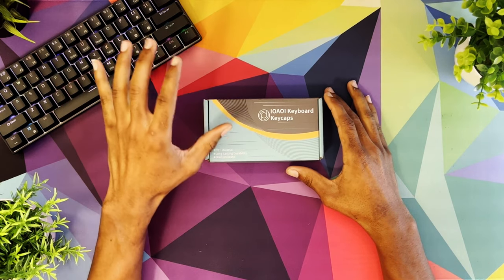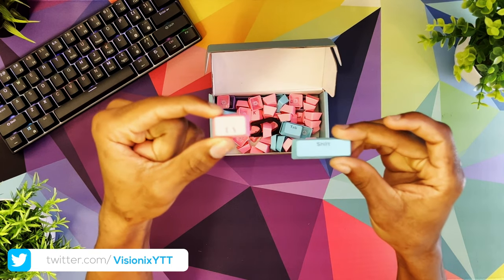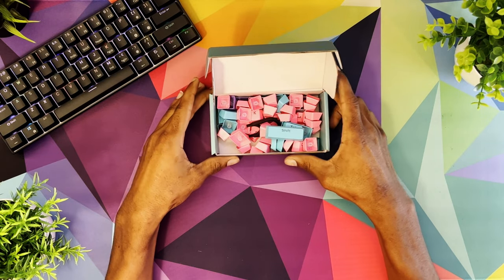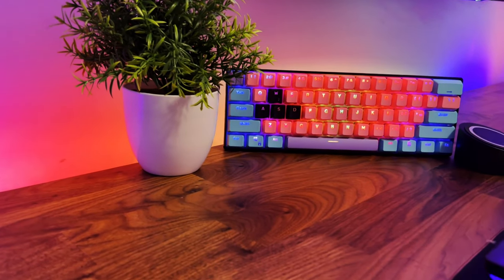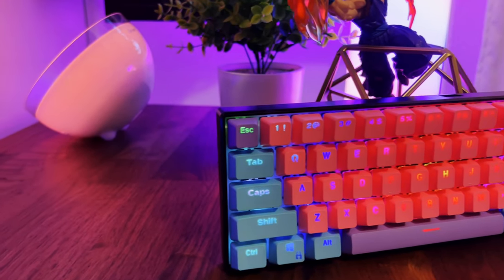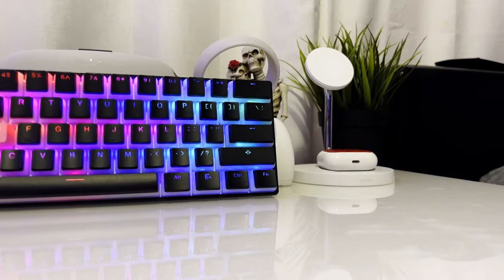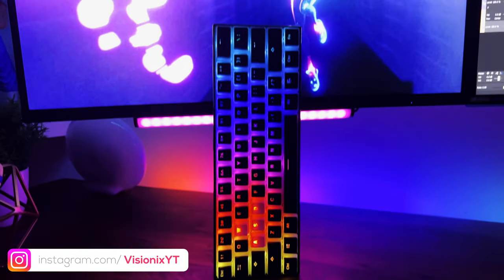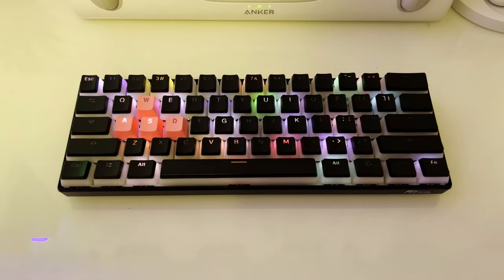Modding the Royal Kludge RK61 60% Gaming keyboard!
hyper x clear keycaps

Top 5 RGB Accessories to Upgrade Your Gaming / Room Setup🔷
🟢Govee Smart Table Lamp
🟢Govee Ambient Portable Smart Light
🟢Govee Immersion TV LED Backlights
🟢Govee Flow Pro LED Smart Light Bars
🟢Govee LED Strip

🔷SETUP ITEMS🔷
🟡LEVITATING PLANET
🟡MOUSE MAT
🟡HEADSET STAND
🟡XBOX CONTROLLER
🟡USB HUB
🟡MONITOR MOUNT
🟡GOCU WALL ART
🟡MINI FAKE PLANTS
🟡SPEAKER WALL MOUNT
🟡FINGERPRINT SCANNER
🟡LAMETRIC TIME CLOCK
🟡YESCOM WiFi Smart LED Light
🟡24 PIN RGB CABLE
🟡8 PIN RGB CABLE
🟡WALL MOUNT PC CASE
🟡GEOMETRIC SHAPES
🟡LIGHT BOX
🟡MAGSAFE CHARGER
🟡GAME CONTROLLER NEON SIGN
🟡PLASTATION ICON LIGHT

🔷LIGHTINING
🟡RGB SPOTLIGHTS
🟡GOVEE NIGHT LAMP
🟡AMBIENT LIGHT
🟡DESK LIGHT
🟡MONITOR LIGHT
🟡TV LIGHT

🔵CABLE MANAGEMENT GEAR🔵
🔶D-Line Cable Raceway
🔶Adhesive Cable Tie
🔶Adjustable Cable Clips
🔶Zip Tie Kit
🔶Power Strip

🟢MINI KNIVES
🟢DARK NATURE WALL ART
🟢NEON LIGHTING BOLT LIGHT
🟢FLOATING SHELVE
🟢XBOX CHARGING STATION
🟢XBOX CONTROLLER STAND
🟢XBOX ELITE CONTROLLER SERIES 2

🎵BACKGROUND SONGS🎵
» light symbolism